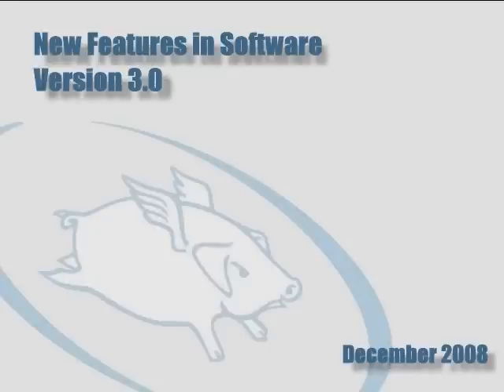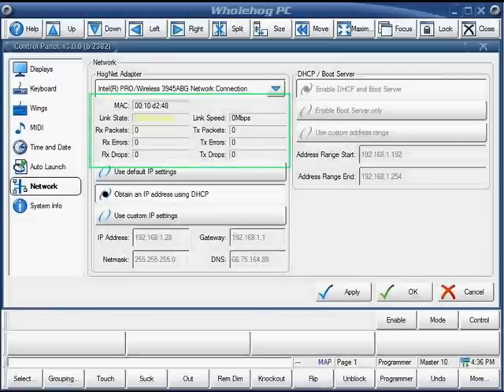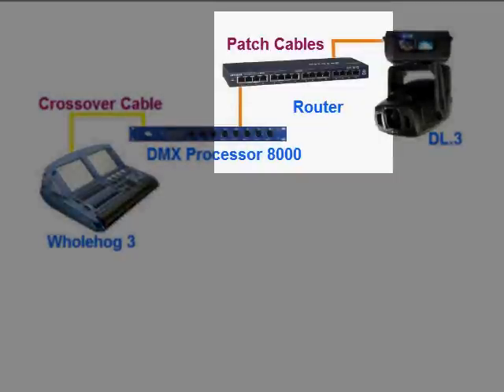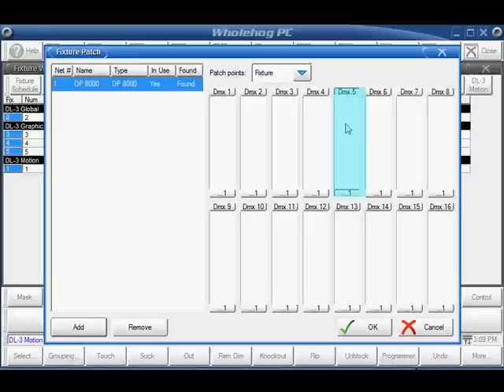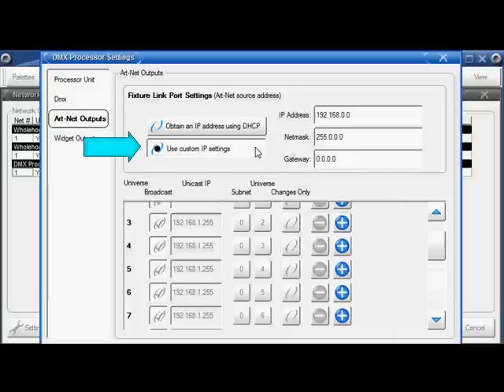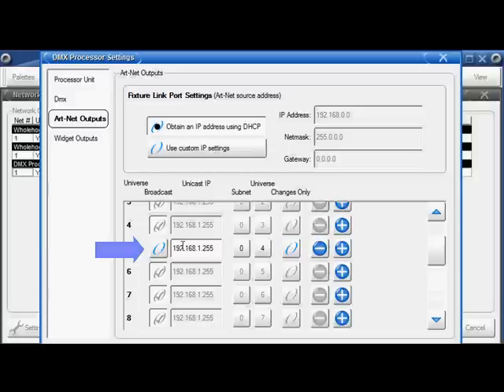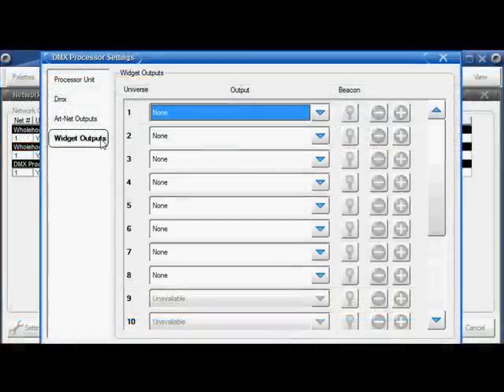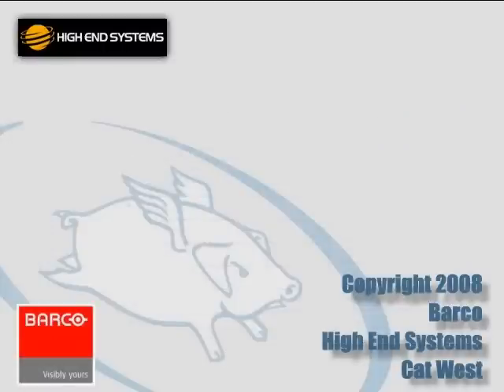Version 3.0 Features for Wholehog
A quick start guide to Artnet and other new features introduced in Wholehog software V3.0.